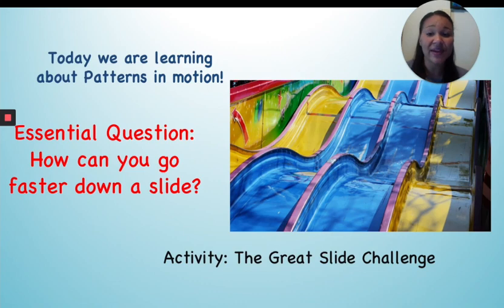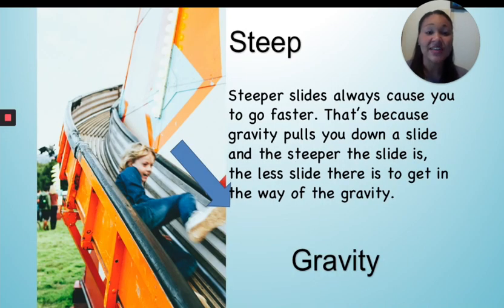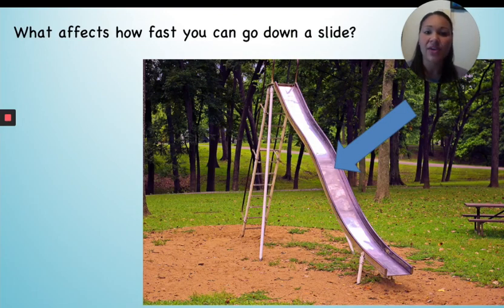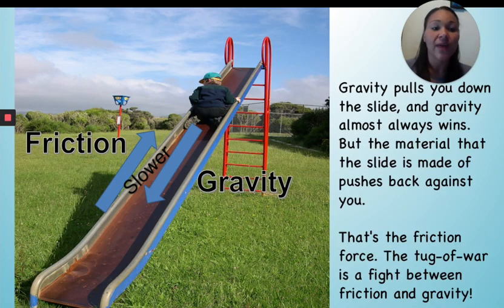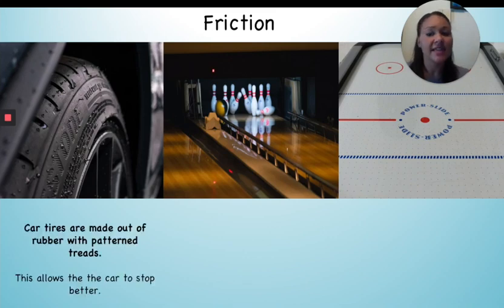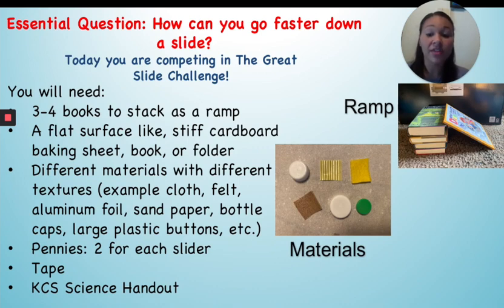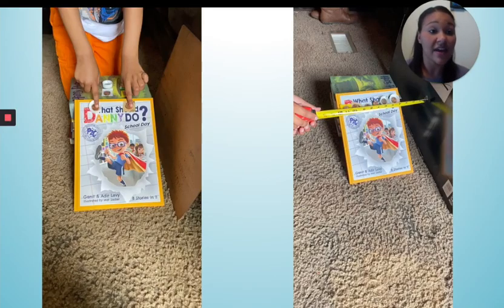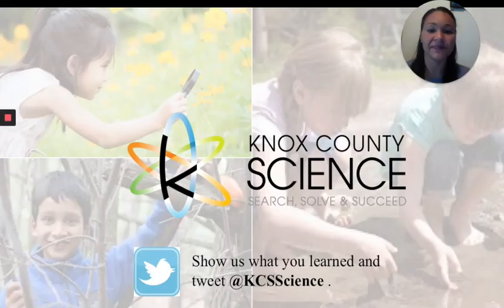KCS@home - Science - 5th - Activity 3